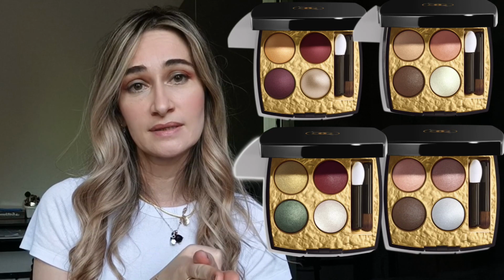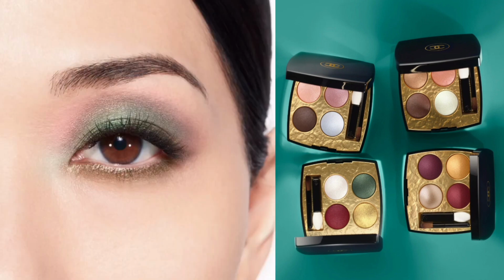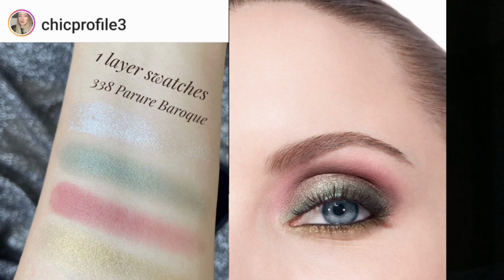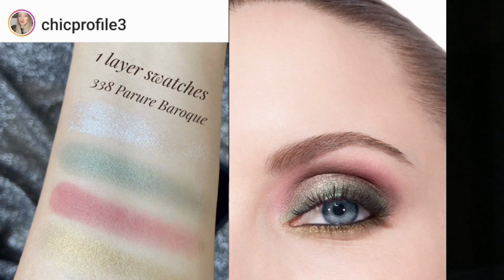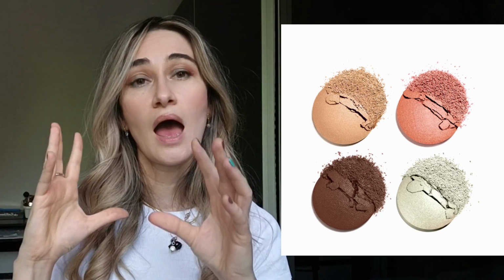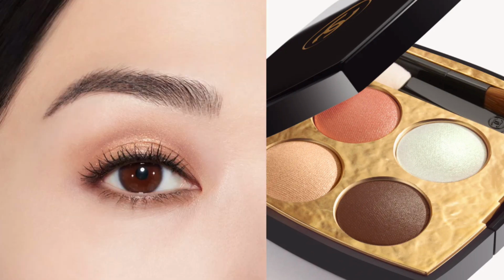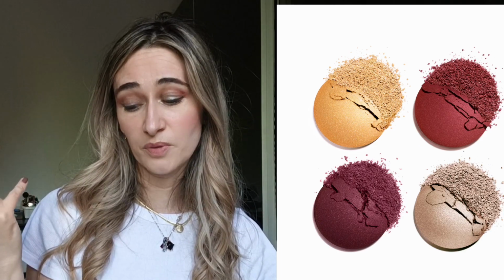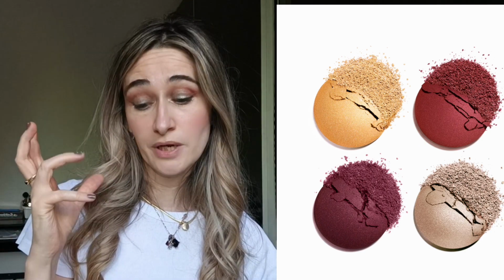NEW CHANEL BYZANCE Fall 2023 EYESHADOW PALETTES 4 OMBRES MAKEUP COLLECTION|Makeup looks & Overview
Hi friends in this video we will take a deep dive into the new CHANEL LES 4 OMBRES
BYZANCE, recently released, and we will discover  the makeup looks:

PARURE BAROQUE 02:40
PARURE VÉNITIENNE 06:11
PARURE CRISTAL 07:50
PARURE IMPÉRIALE 10:18

Which is your favourite one?